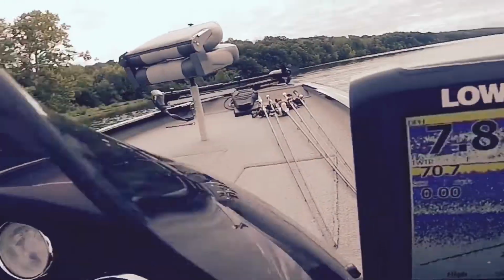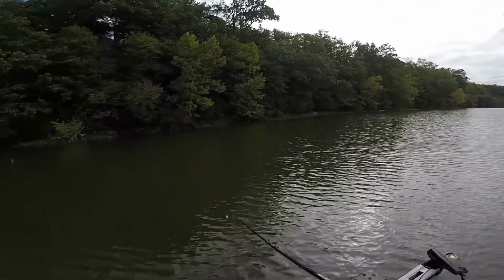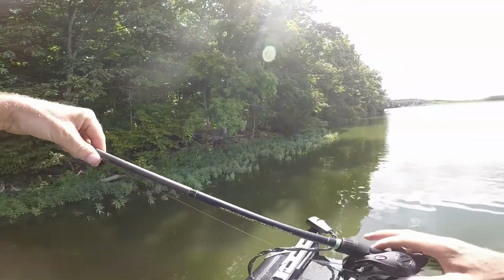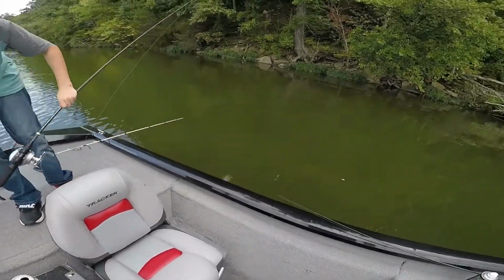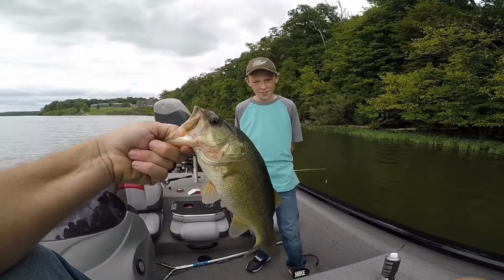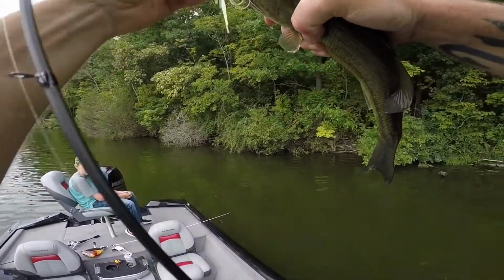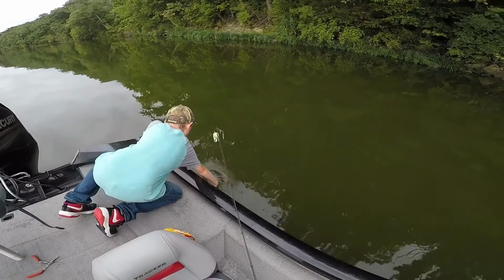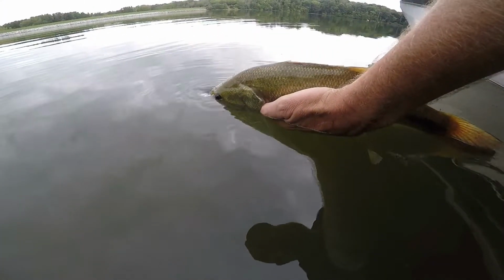Fishing after Hurricane Remnants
We had some hurricane remnants move through the area dumping 4-5 inches of rain. The water levels at our local lake were significantly higher than usual. We knew the fish would be up on the banks checking out all the newly submerged vegetation, insects and rodents. Sit back relax and join us as we see if the fish are biting!